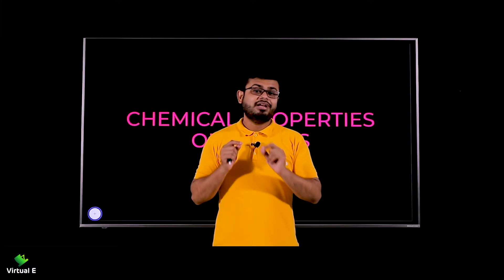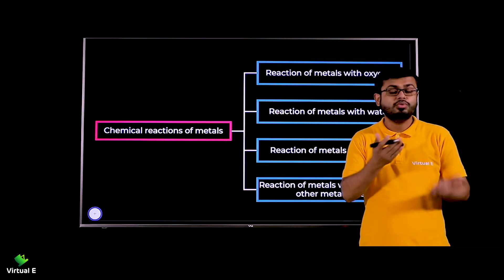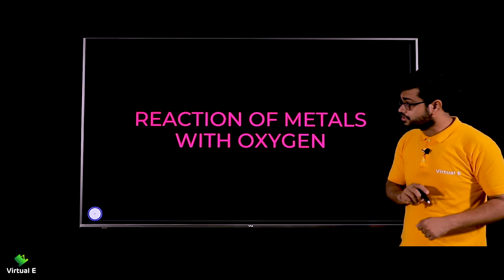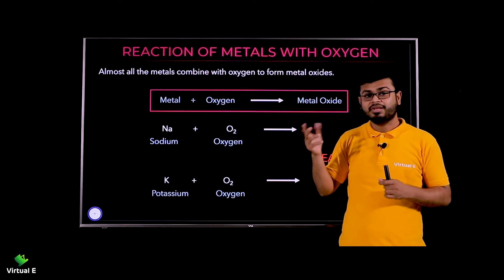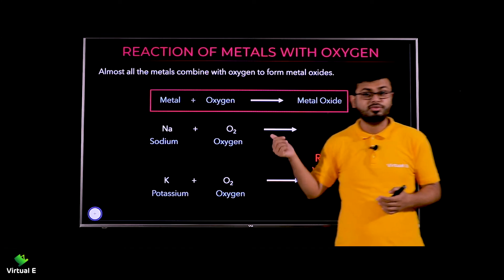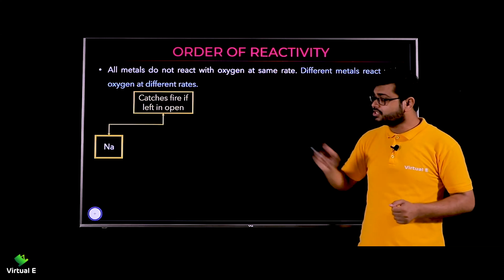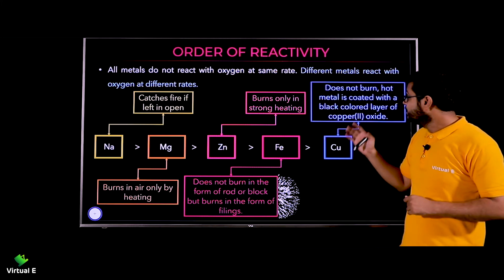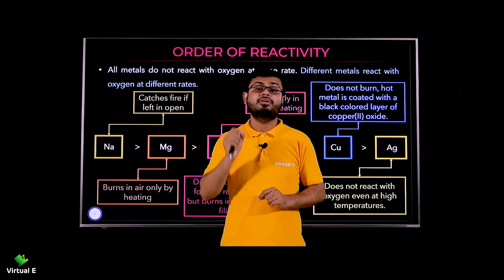Class 10 Chemistry Chapter 3 | Metals & Non-Metals | 3 - Reaction of Metal with Oxygen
Topic covered in this video of Metals and Non-metals for Chemistry of Class 10 CBSE is Reaction of Metal with Oxygen

Class: 10th
Subject: Chemistry
Chapter: Metals and Non-metals

Topic Name: Reaction of Metal with Oxygen
Topics Covered in This Video: Reaction of Metal with Oxygen